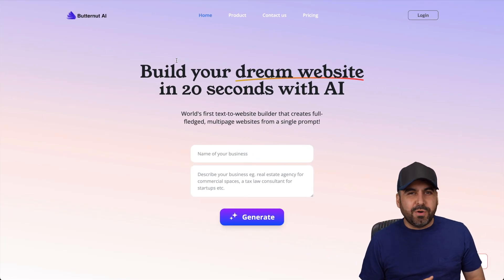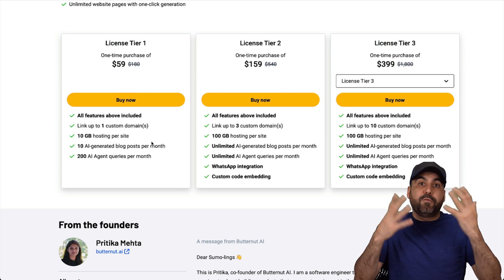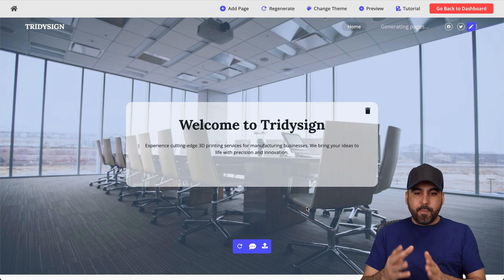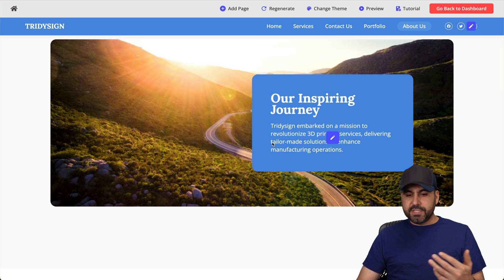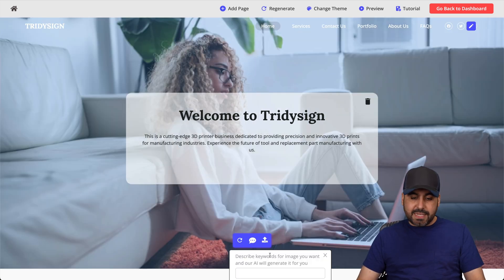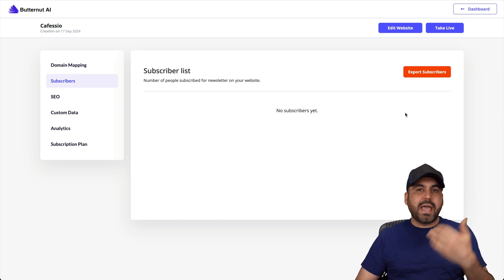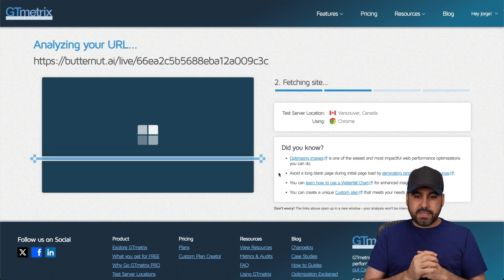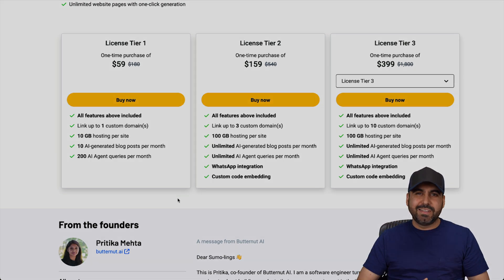My Two Cents on Butternut AI Lifetime Deal - Speed & Performance Exposed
Get ready to dive into "The Truth About Butternut AI: Is This The Future?"! I'll demonstrate whether Butternut AI, the innovative SaaS tool for crafting websites, is worth the lifetime deal. We’ll start by exploring its ability to generate a site with just a brand name and description. Discover how this AI website builder stands against giants like WordPress and Wix. With features like unlimited AI content and image generation, hosting solutions, and SEO optimization, is Butternut AI the future of web design or just another tool in the market? While its AI-generated imagery could use some polish, its ease of use makes it a contender. Considering a fast, straightforward solution? Grab this opportunity now!

CHAPTERS:
00:00 - Intro
00:50 - ButterCMS AI Lifetime Deal
01:10 - ButterCMS AI Pricing
02:25 - ButterCMS AI on AppSumo
02:35 - ButterCMS AI Dashboard Walkthrough
04:00 - ButterCMS AI Theme Changes
04:55 - ButterCMS AI Generating Pages
05:55 - ButterCMS AI SEO Settings
07:50 - ButterCMS AI Speed Test
09:25 - Outro